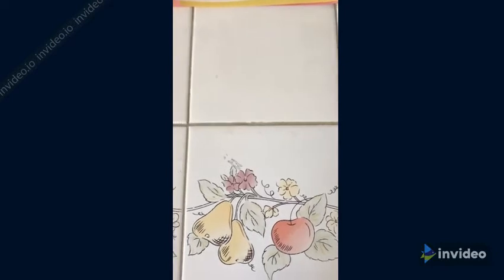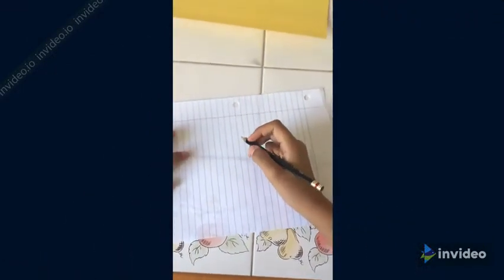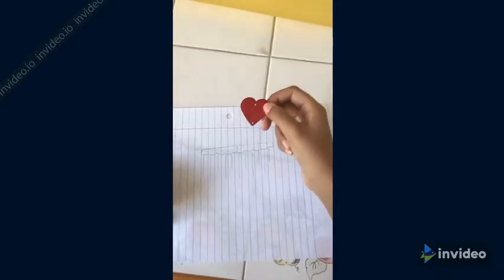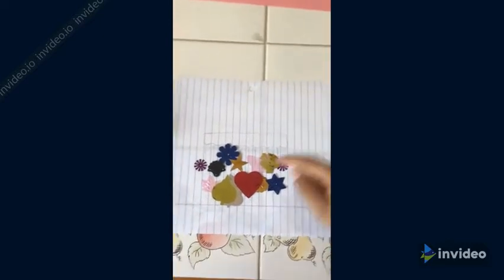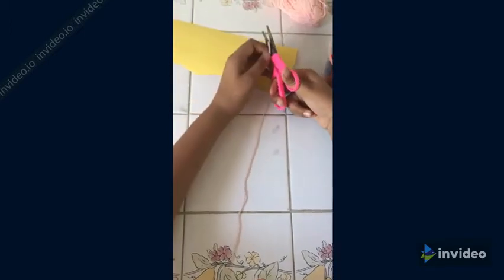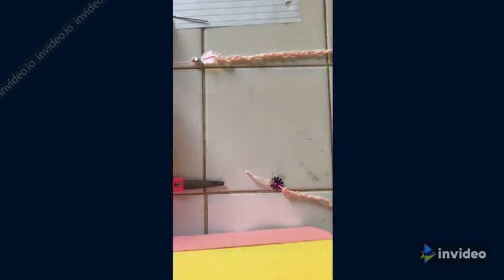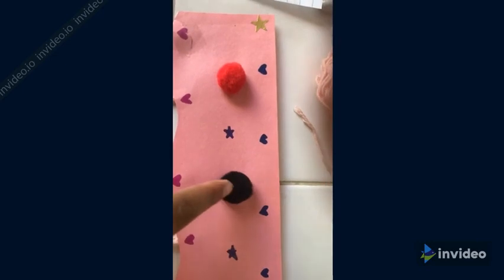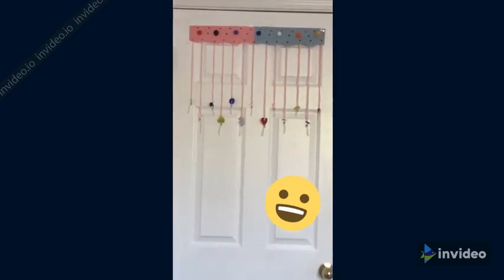How to Make A DIY Dreamcatcher